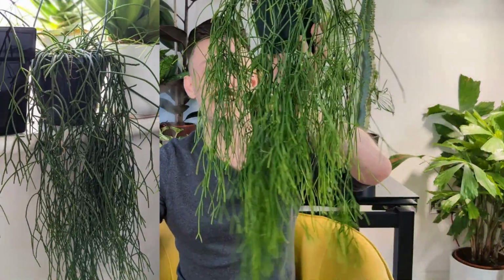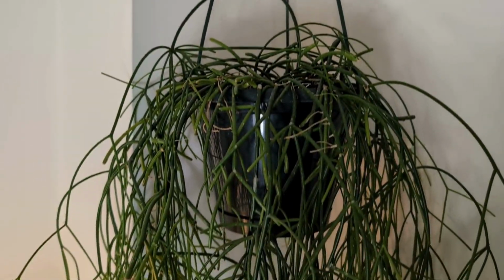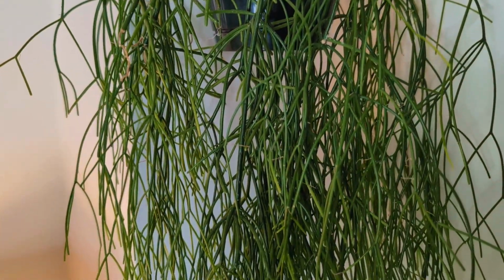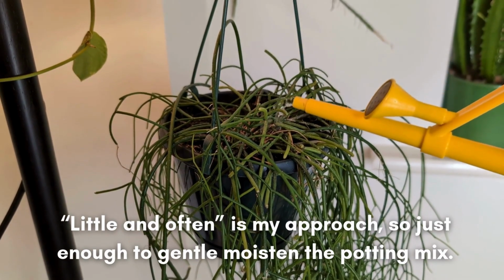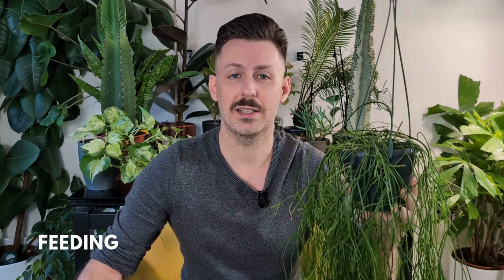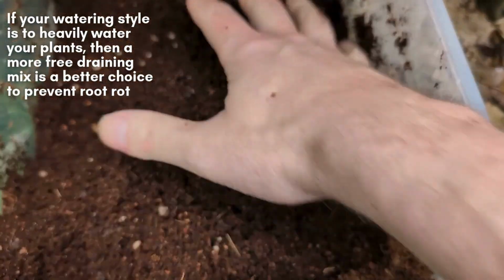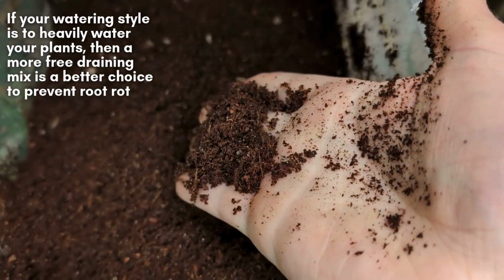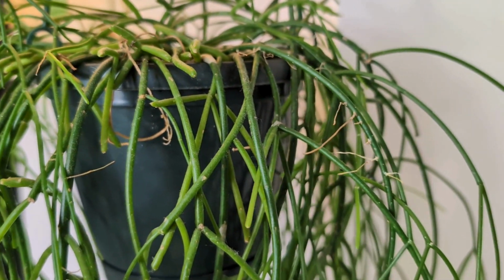Growing guide for Mistletoe Cactus (Rhipsalis baccifera) - Care Guide and Growing Tips and Tricks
Growing guide for the Mistletoe Cactus (Rhipsalis baccifera).

The Mistletoe Cactus is known for its delicate, trailing stems and delicate appearance. However it's extremely tough going and will grow in many tricky locations in your home.

Just watch out for overwatering problems and if you spot it shedding segments then it's a warning sign something isn't quite right.

If this video leaves you wanting to see more photos or learning more about this houseplant, my full written care guide is